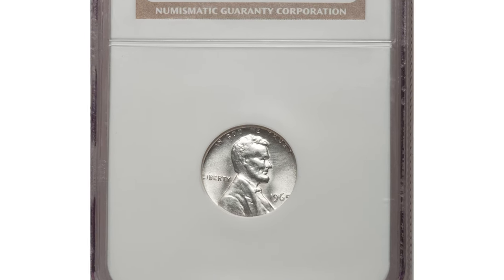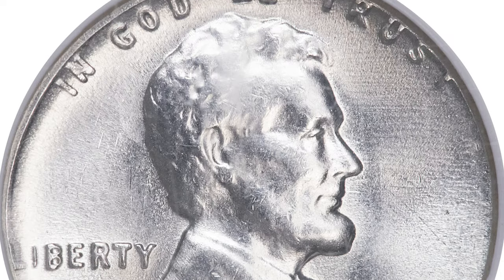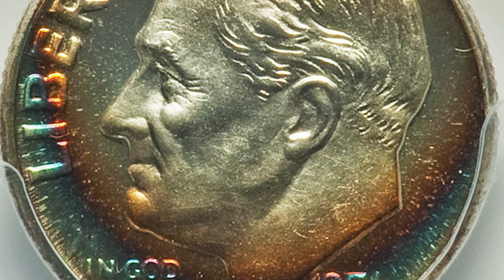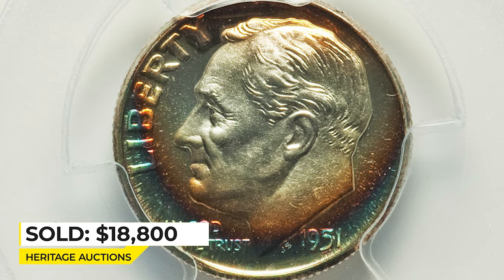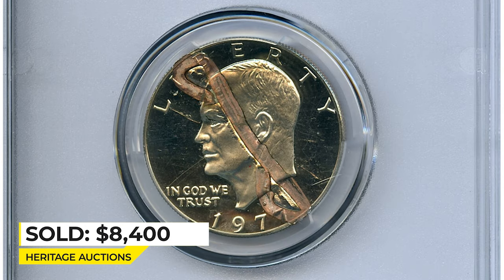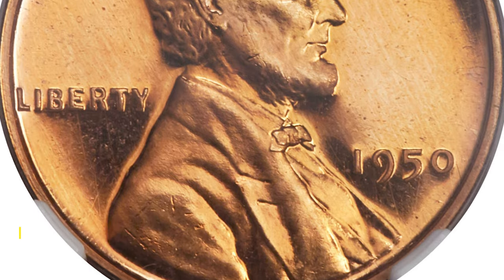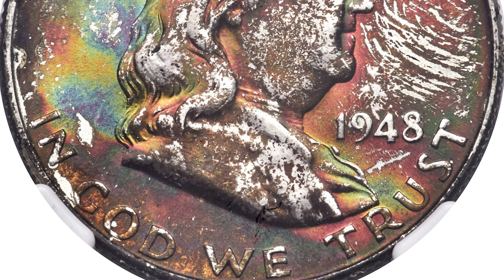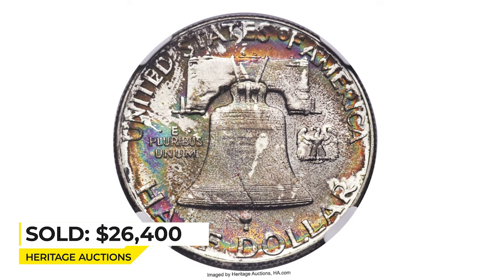Rare and valuable Old coins that you should not spend!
In this video, I'm sharing with you some rare and valuable US coins that you should not spend! These coins are worth a lot of money and you don't want to miss out on your chance to get them.

0:00 1965 CENT ERROR
0:38 1951 DIME PROOF
1:25 1977 S IKE DOLLAR ERROR
1:55 1950 CENT PROOF
2:27 1948 HALF DOLLAR FULL BELL LINES